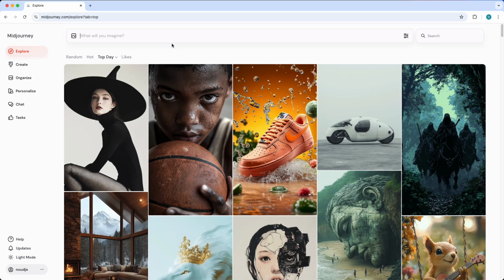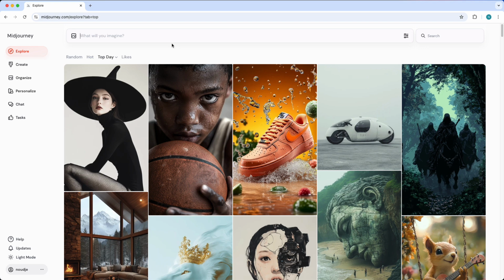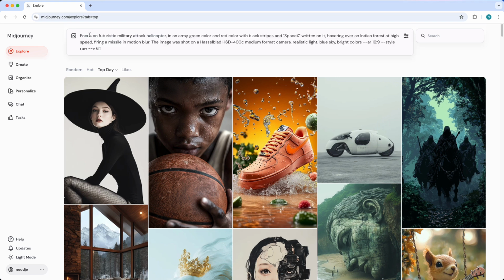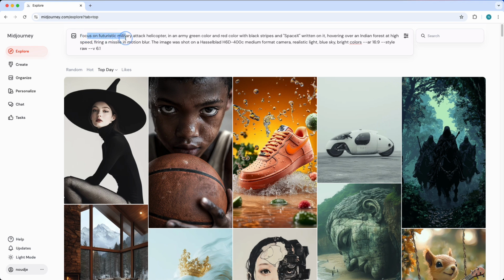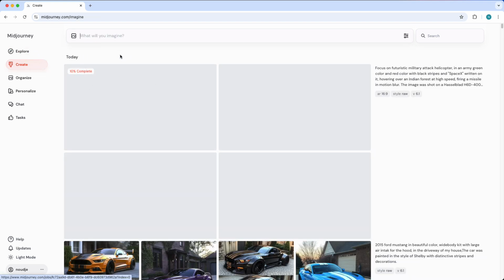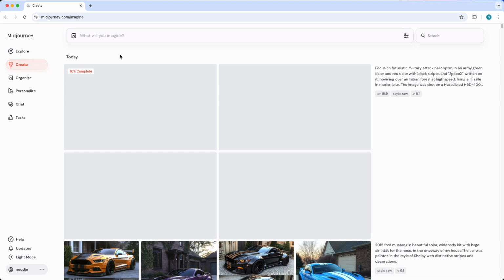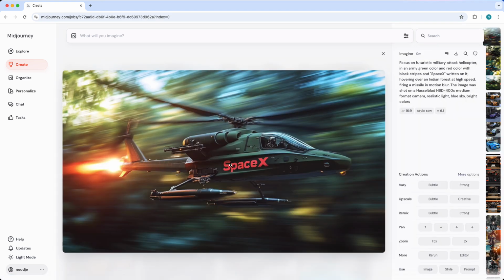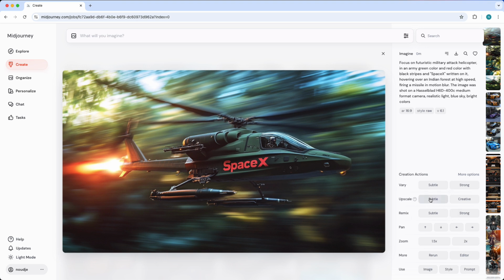How to Add Text in Midjourney Image